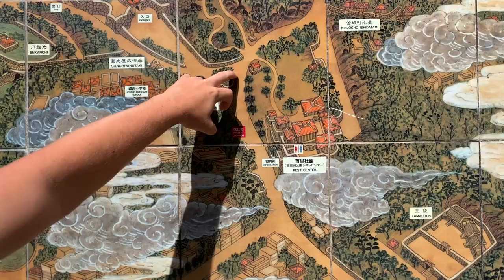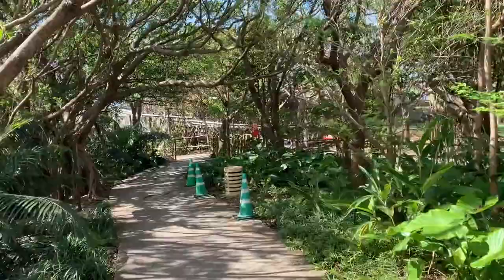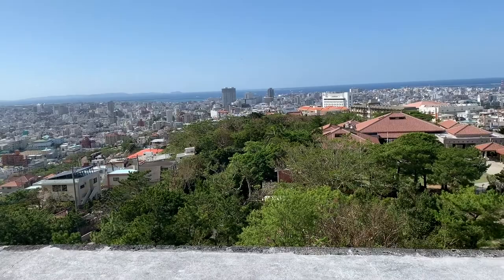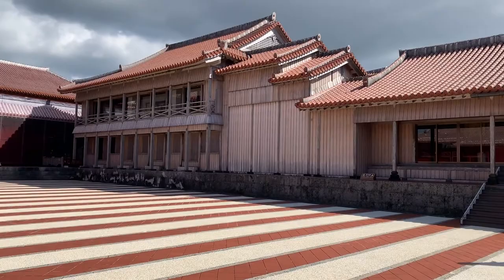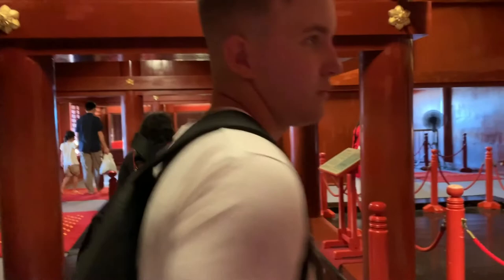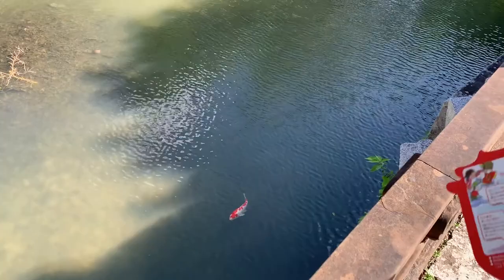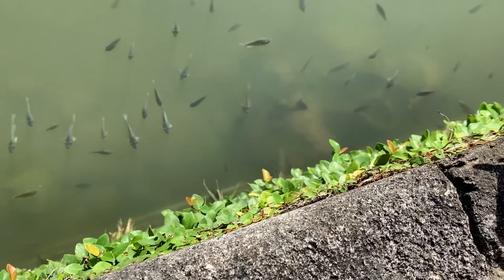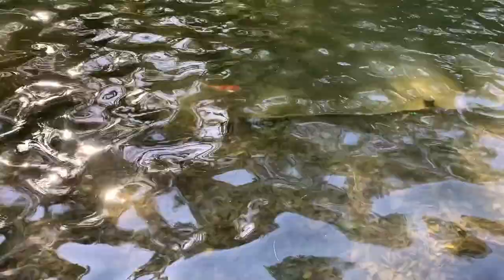Castle Adventure! Casey and Alex vlog #2